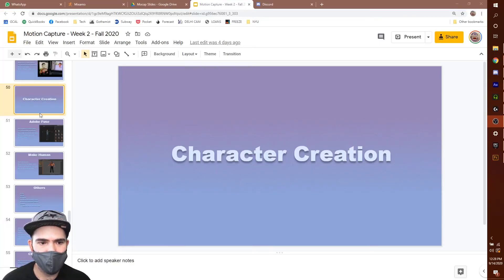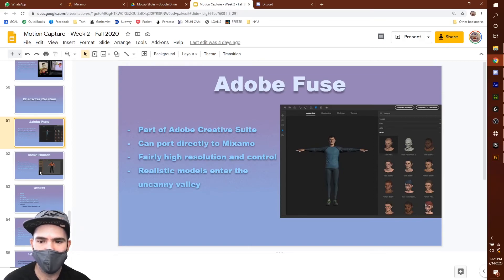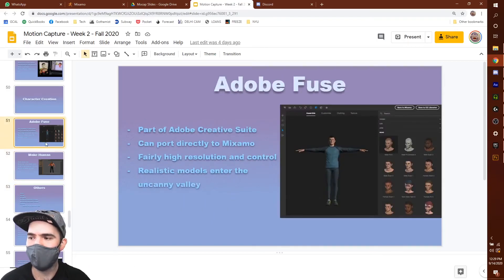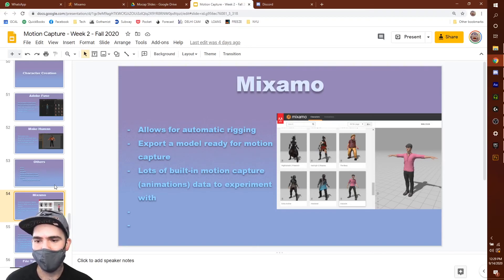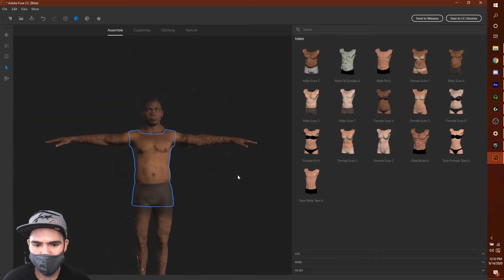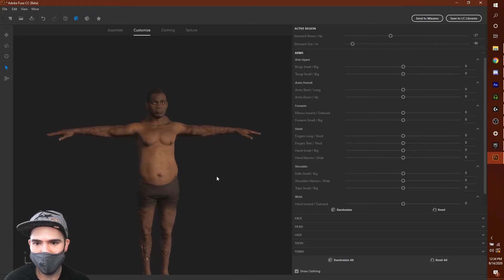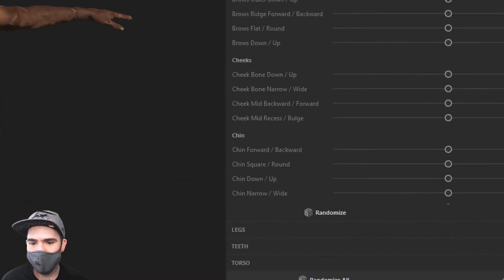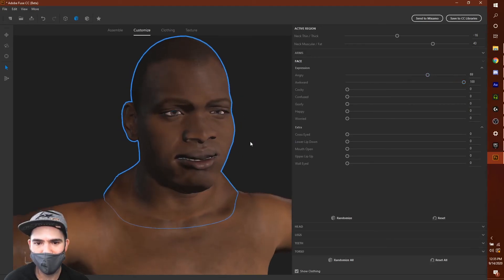Motion Capture : Class 02 : Skeletons, Rigging and Animation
Avatar building in Fuse.  Rigging in Mixamo.  Importing into UE4.